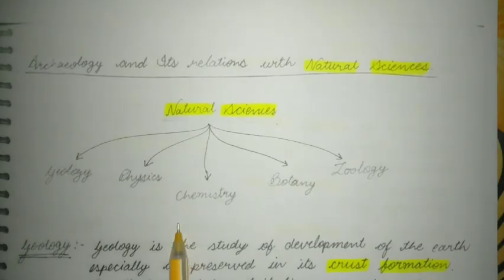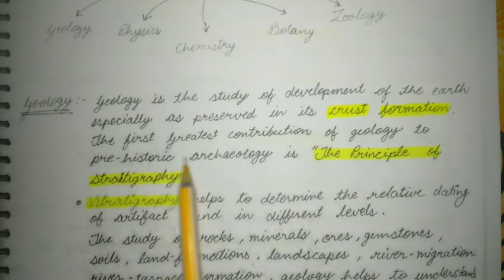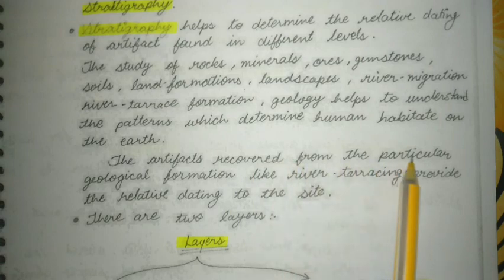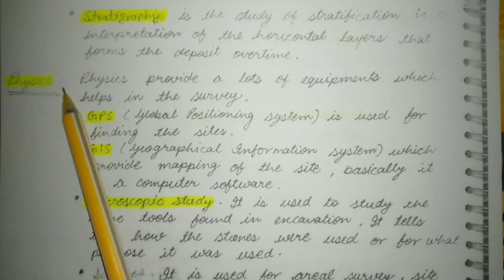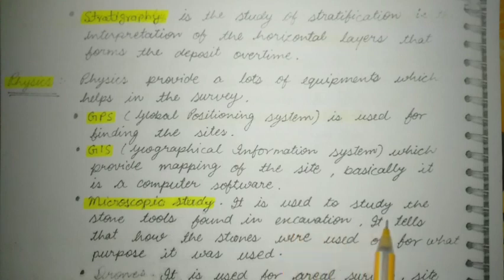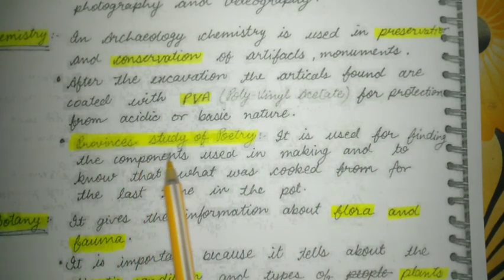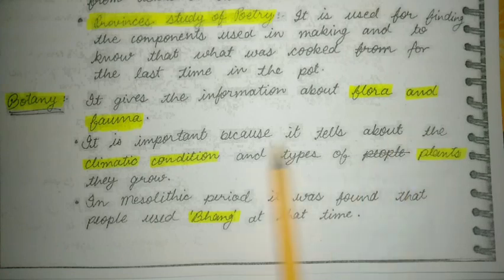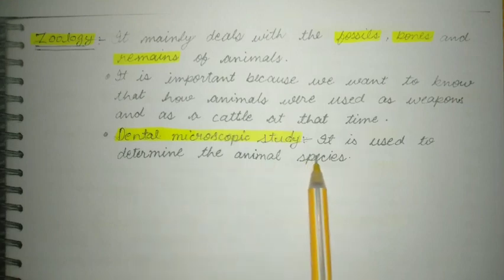Archaeology and its relation with other disciplines (Natural Sciences) for BA 1st year, Allahabad U.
Created by H.